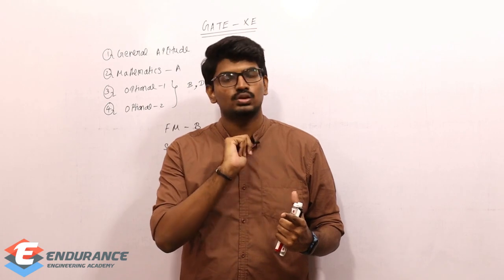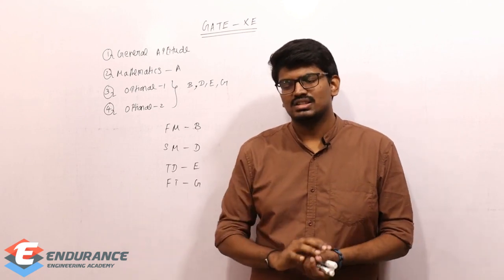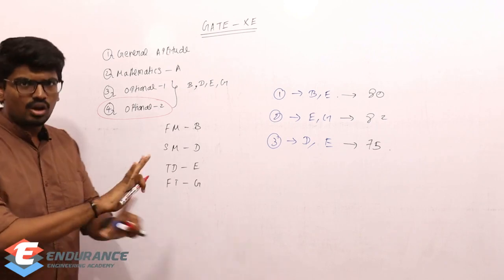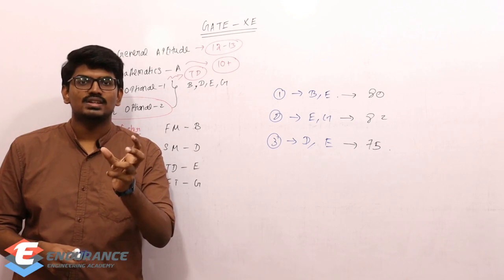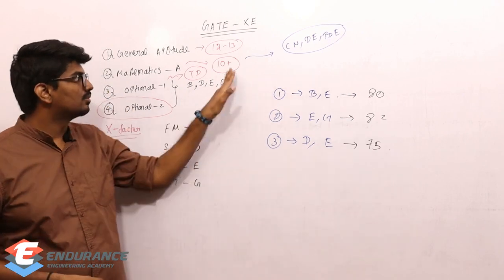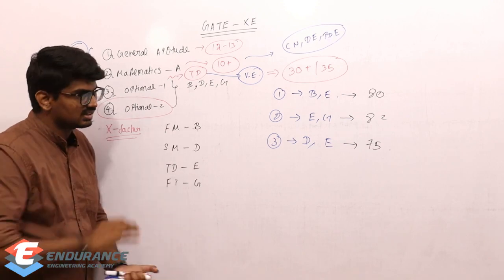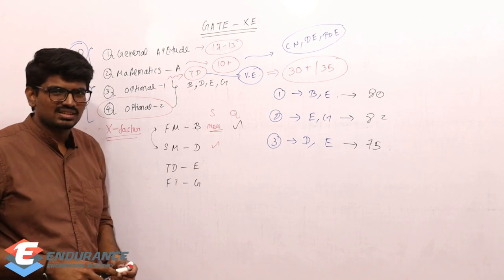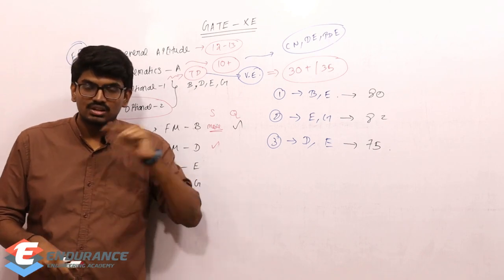X-FACTOR for GATE XE | Engineering Science(XE) | GATE 2021 | EEA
Which subject is going to be a Life saver in Gate-XE.  Video covers entire details of Gate-XE papers which clearly explains the X-Factor in your Gate preparation for Engineering Science(XE).